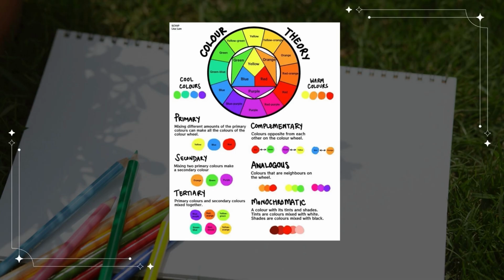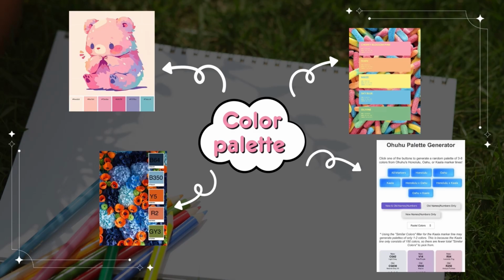Let's talk about Shadows, Lights and Colors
Part 2. Another part about shading, light. I also talk about choosing colors and a few suggestions on what to make it better.
If you haven't seen the previous post about shadows and lights, you can find it below in my account.

Free exercise cards to download from my website. 🫶🏼

0:00 Simple geometric shapes
0:46 More complex shapes
1:50 Three different element shadows
3:08 Shadow when there are three light sources
3:33 Let's practice
4:08 Colors
5:10 Summary
5:45 The end

I hope this post will also prove helpful to you. By leaving a comment and giving a like, you make me know what content you are interested in and what you would like to see more. 😊💜